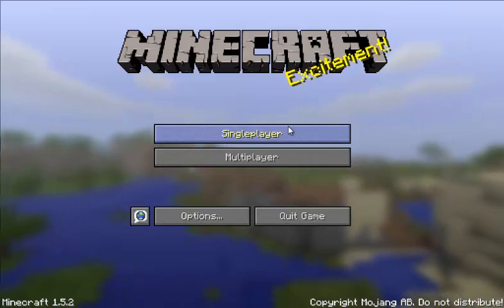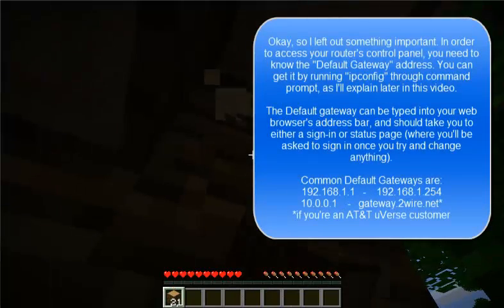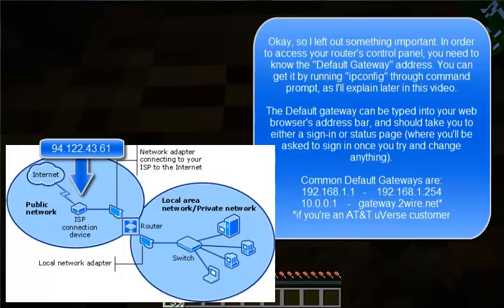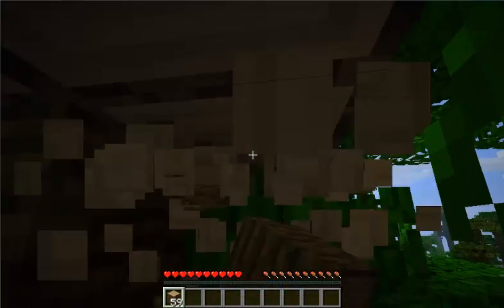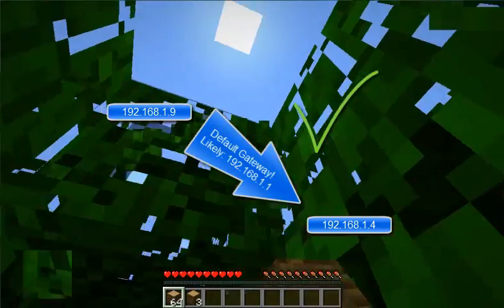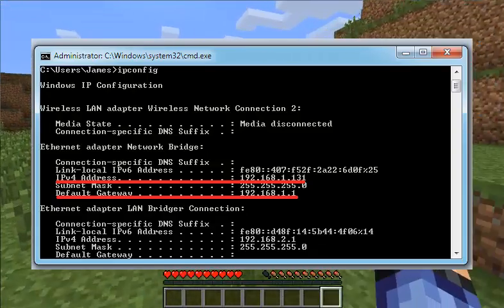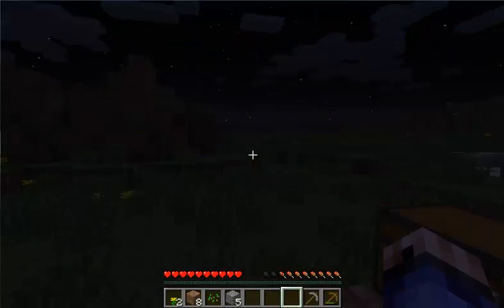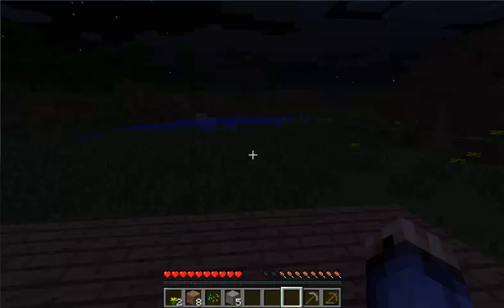Game Networking Crash-Course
This was originally intended to be a quick overview of game networking and port forwarding, but ended up as -James wanders around minecraft while providing a total networking crash course.-